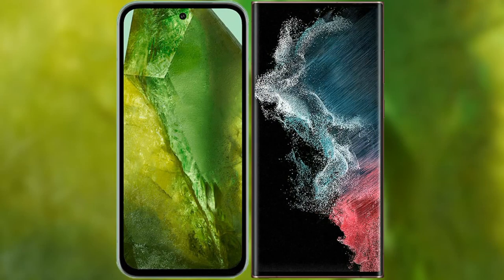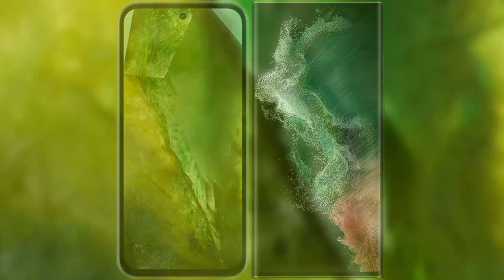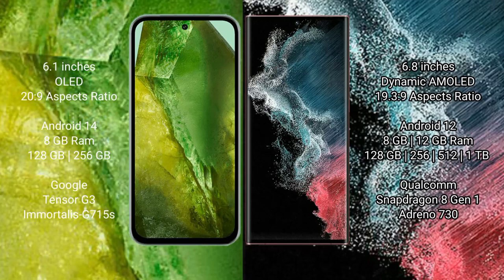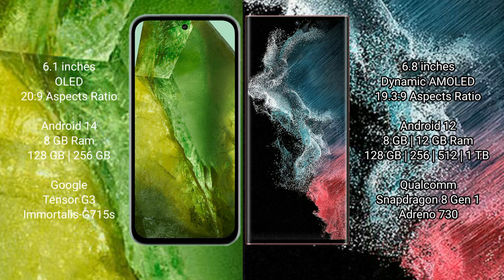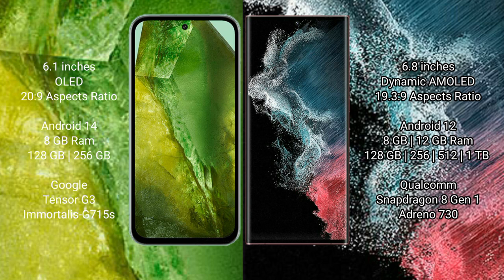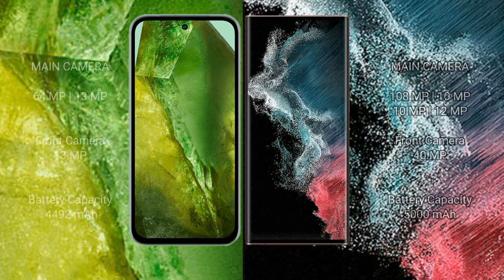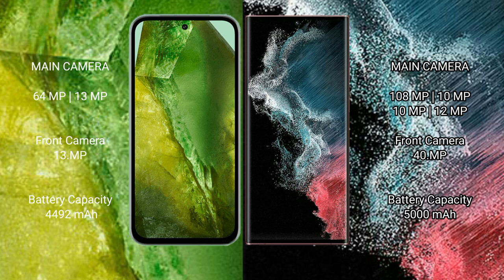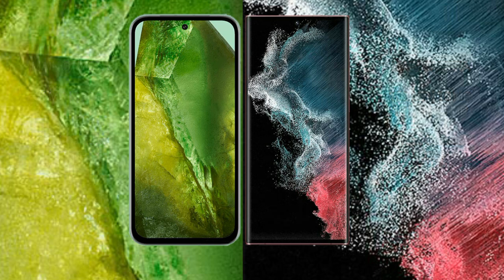Google Pixel 8A vs Samsung Galaxy S22 Ultra Review